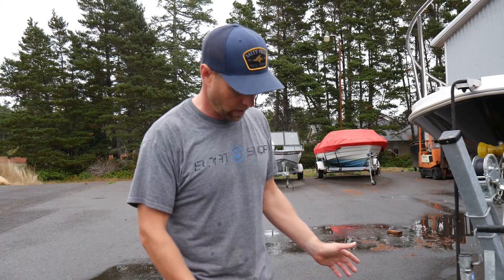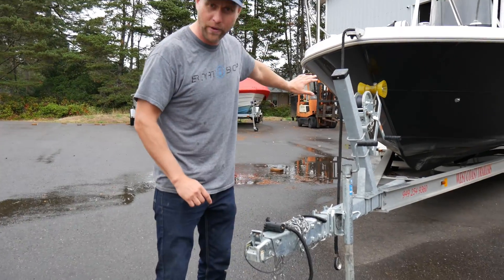How Do Boat Surge Trailer Brakes Work?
This quick segment explains how a boat’s trailer brakes work and why they are completely separate from the vehicle. A boat trailer uses surge brakes, which are when the truck that is pulling the boat hits the brakes, a piston moves inside the tongue of the trailer and pushes fluid down and squeezes the calipers on the brakes which makes the boat stop.
Now you’re a better boater.